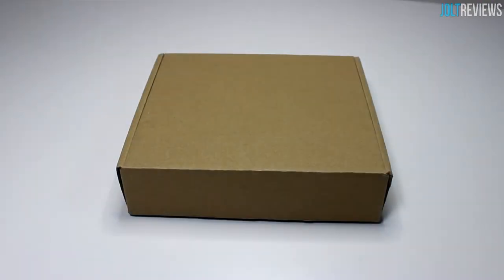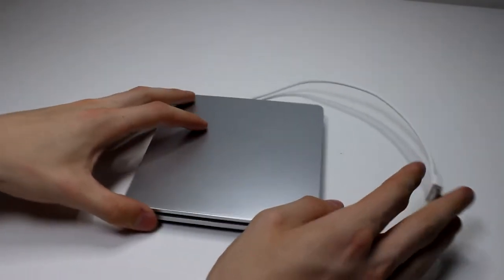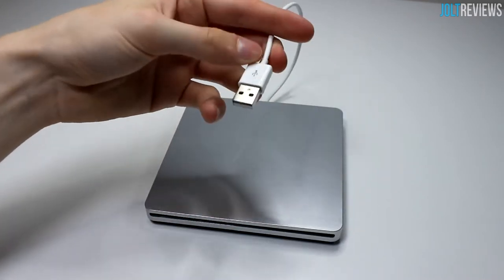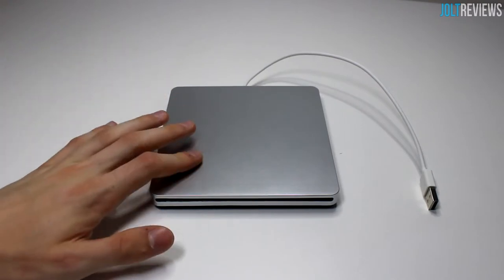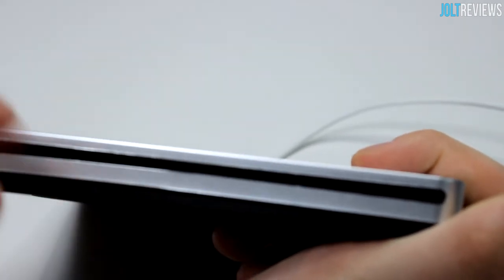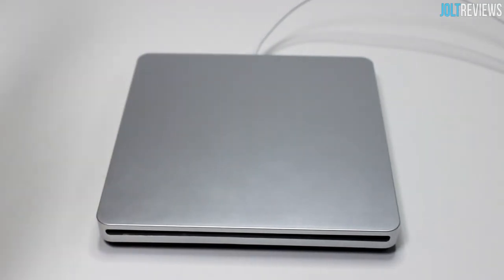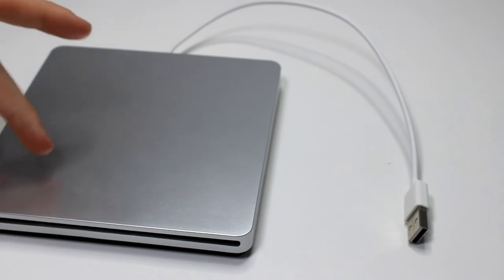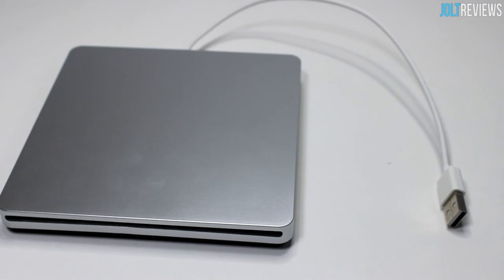ZhiZhu External USB CD-RW DVD-R Player [Review]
This video contains: A review of the ZhiZhu External Slot-in USB CD-RW DVD-R Player

ZhiZhu External USB DVD-R Player